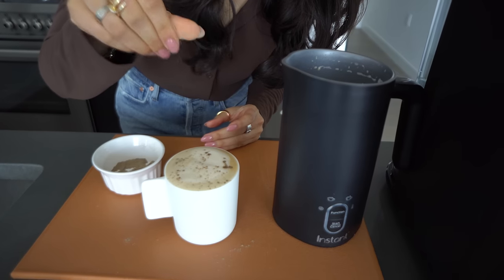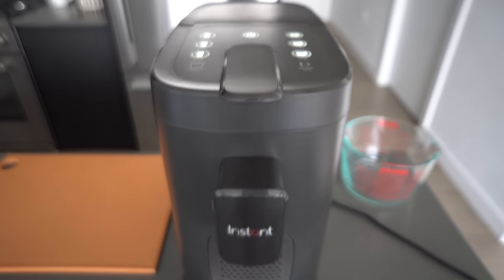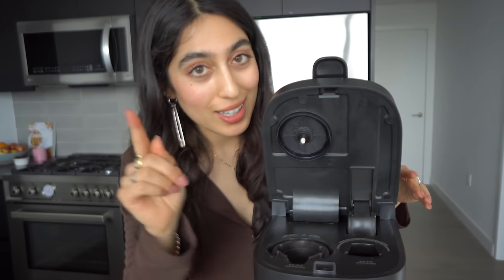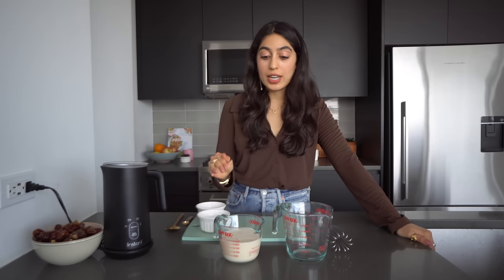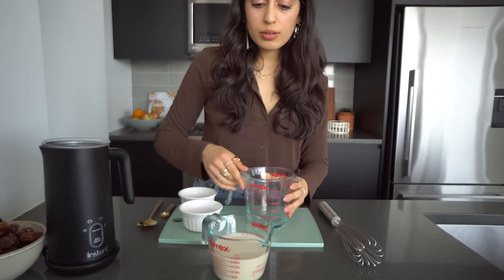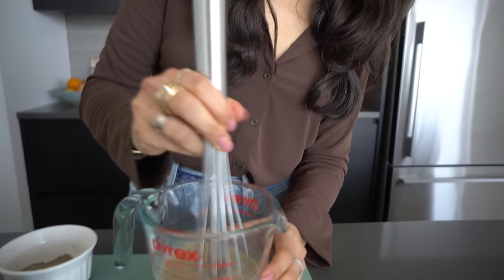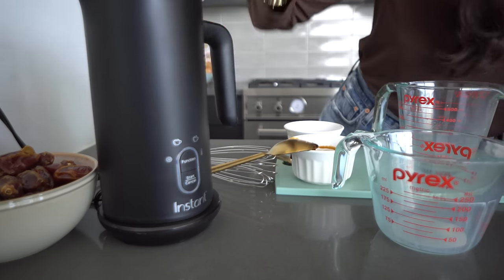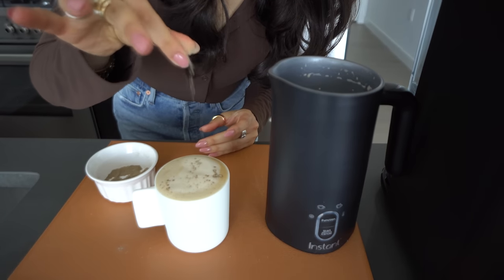Coffee Break with Instant | Ep1: Cardamom and Date Latte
Welcome to the first episode of Coffee Break with Instant! Today, Samah Dada from DadaEats shares her Cardamom and Date Latte. This delicious caffeine kick is the perfect way to treat yourself and spice up your typical coffee routine. The best part? It’s easy to make thanks to our Milk Frother and Instant Dual Pod Plus Coffee Maker!

More recipes are available exclusively on the Instant Brands® Connect App. To download from the Apple App Store, please use this or if you're on an Android device, download